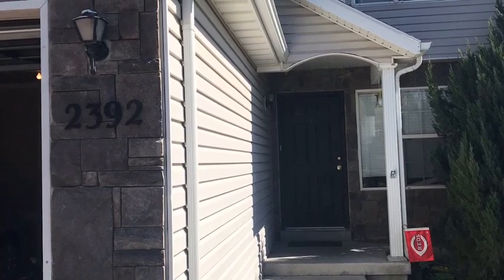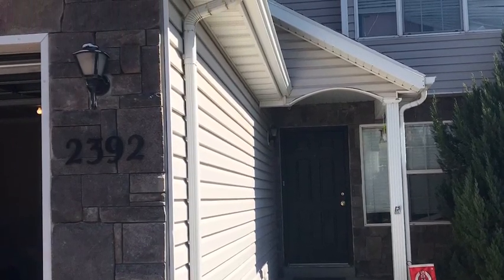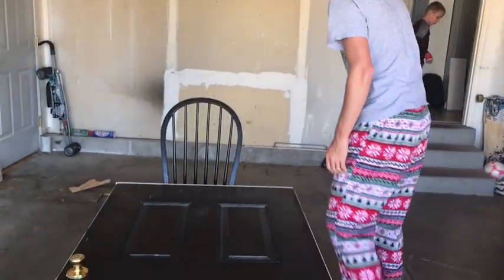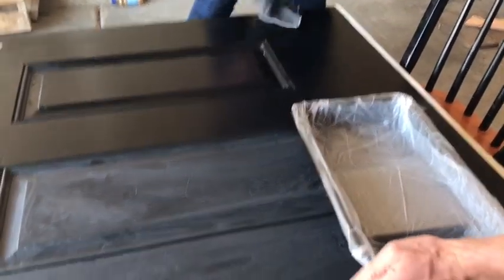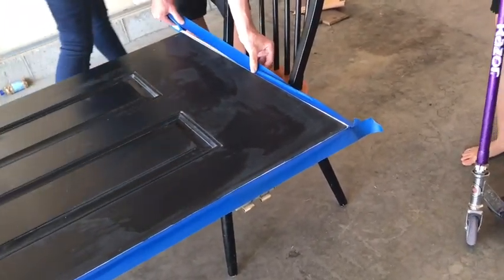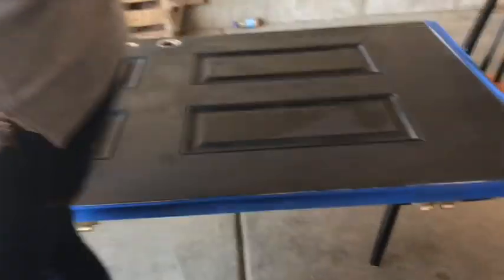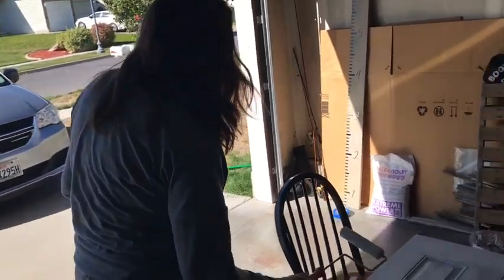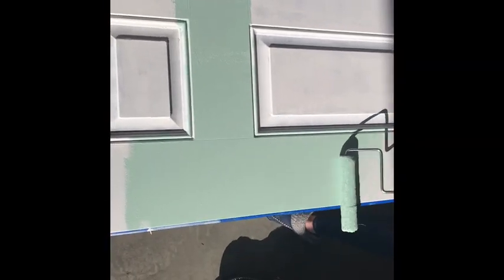Painting Our Front Door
We paint our nasty black colored front door to be more welcoming.